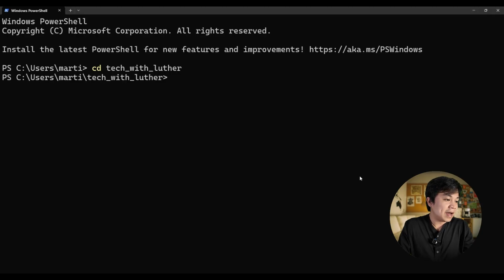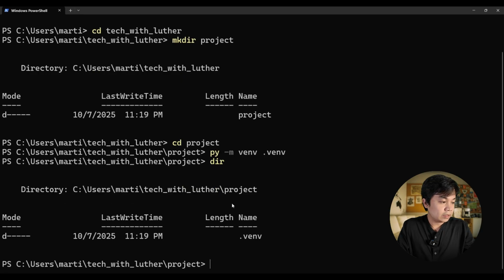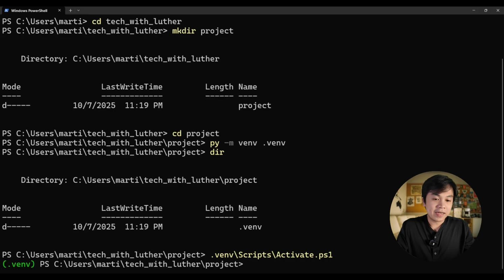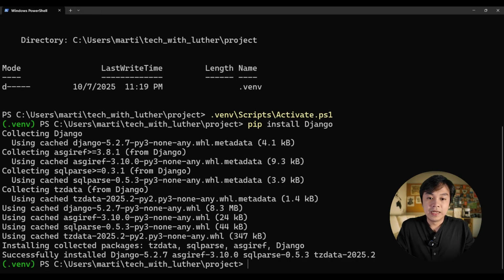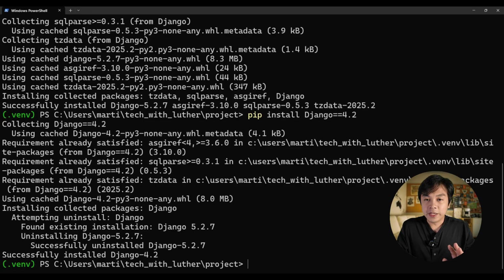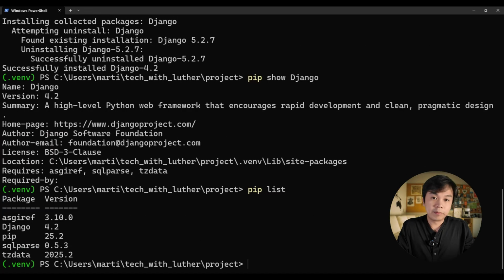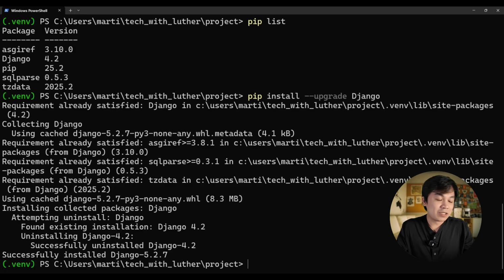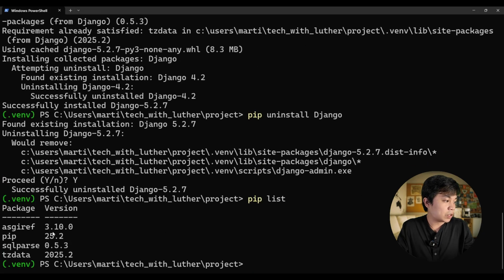Dev Setup: Installing Dependencies Using PIP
00:00 - Introduction
00:16 - Dependencies
00:38 - Module
01:20 - Package
02:02 - Library
02:42 - Framework
03:38 - Virtual Environment
05:39 - PIP
05:52 - Python Package Index (PyPI)
06:12 - pip install
07:45 - pip show
08:30 - pip list
09:00 - pip install --upgrade
09:26 - pip uninstall